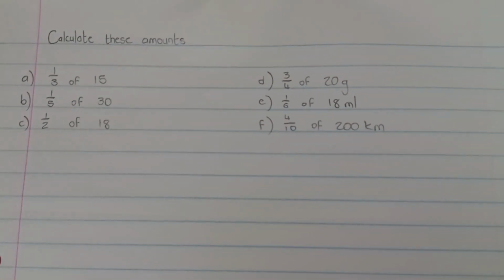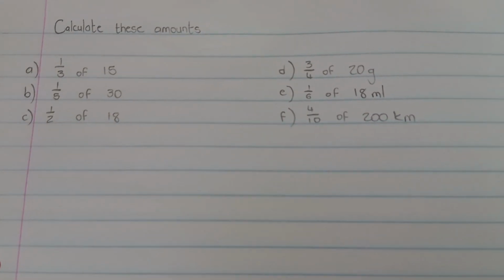Fractions (Part 1)